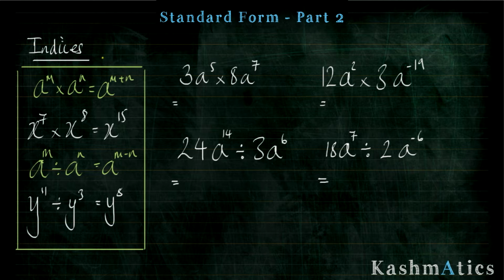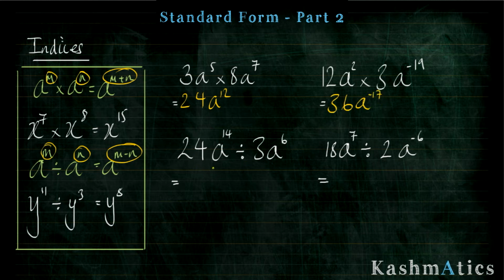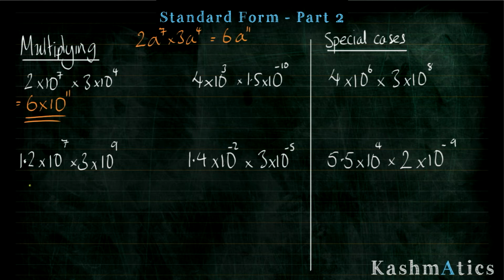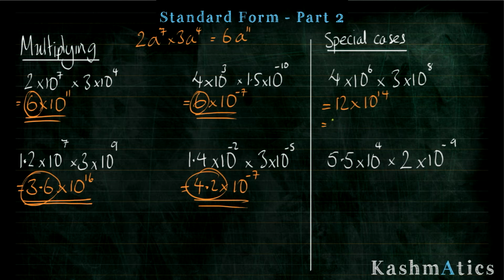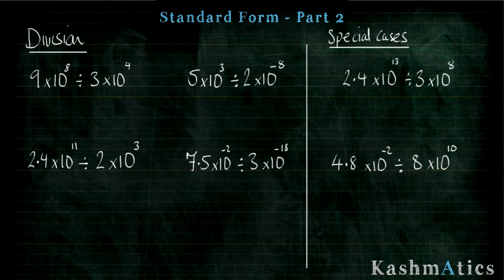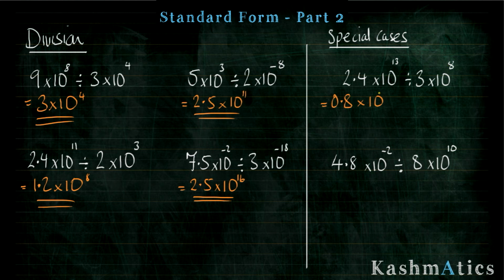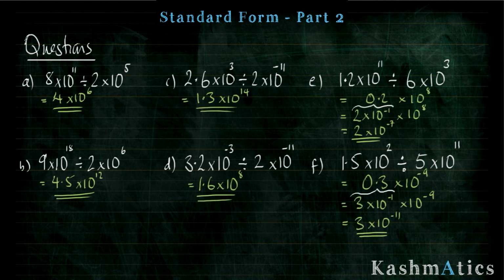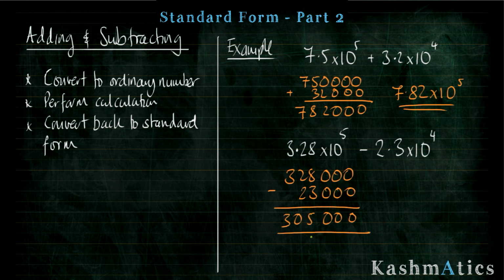GCSE Mathematics - Standard Form Part 2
This video will show you how to perform all 4 operations with numbers in standard form; multiplying, dividing, adding and subtracting.